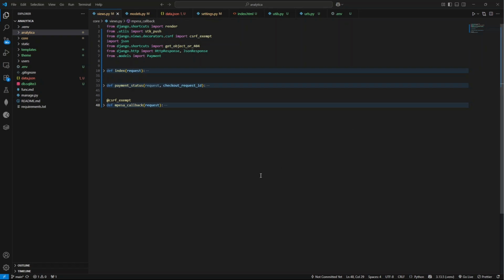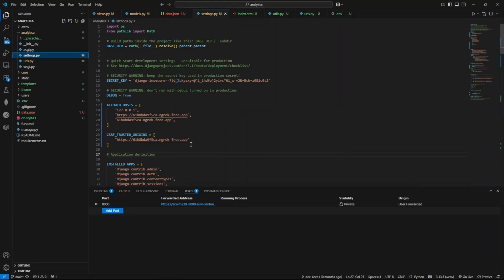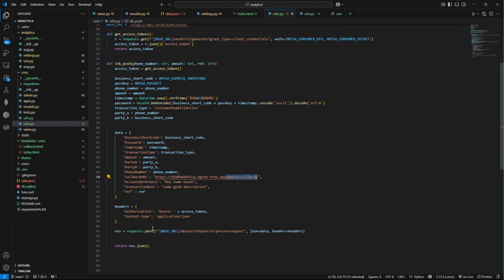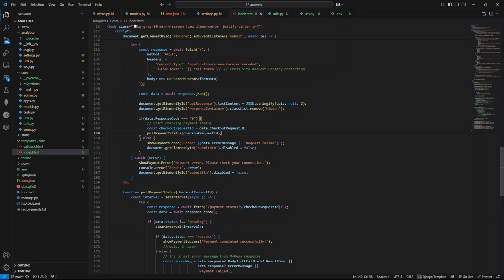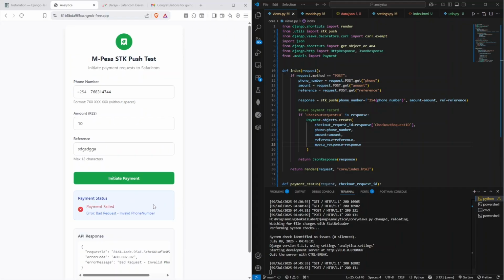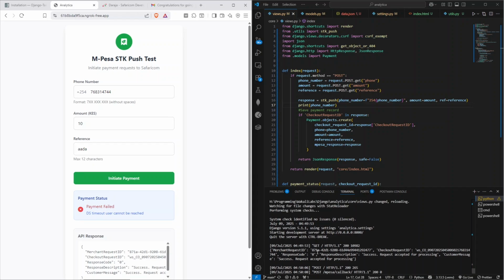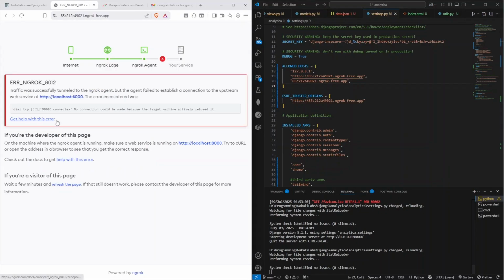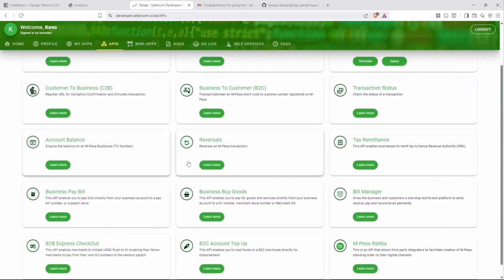How to Integrate M-Pesa API with Django | Full Step-by-Step Guide (2025)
Learn how to integrate the M-Pesa API into your web application using Django in this full step-by-step guide! Whether you're building an e-commerce platform, payment system, or a fintech app, this tutorial walks you through the entire process — from getting credentials to making live transactions.

What You’ll Learn:
- How to get M-Pesa API credentials (Consumer Key & Secret)
- Setting up Django views and URLs for M-Pesa STK Push
- Handling callbacks and responses
- Debugging common M-Pesa errors (like ResultCode 2001)
- Securing your integration

Perfect for developers in Kenya, Africa, or anywhere Safaricom’s M-Pesa API is available.

Technologies Used:
Django, Python, Safaricom Daraja API,